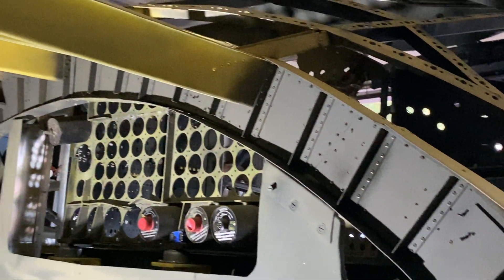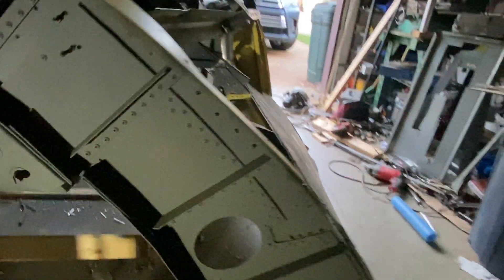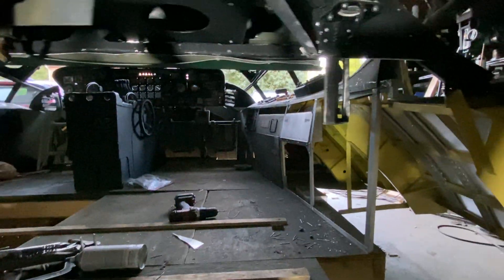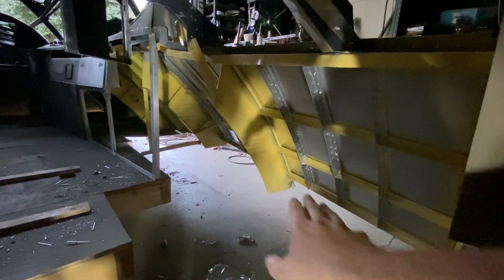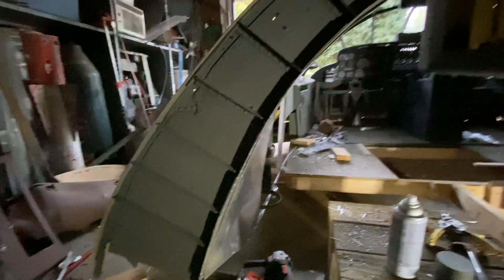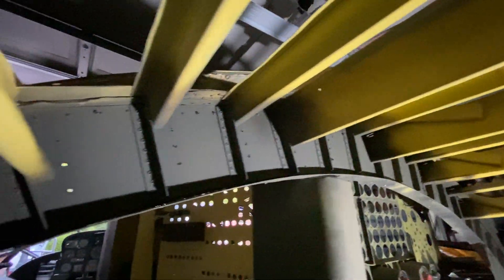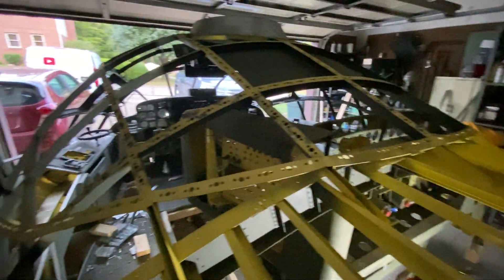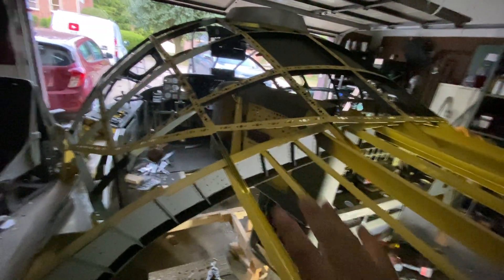Convair B-36 Peacemaker Fuselage Bulkhead 3.0 Nearing Completion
Holes, heat and forest green paint.